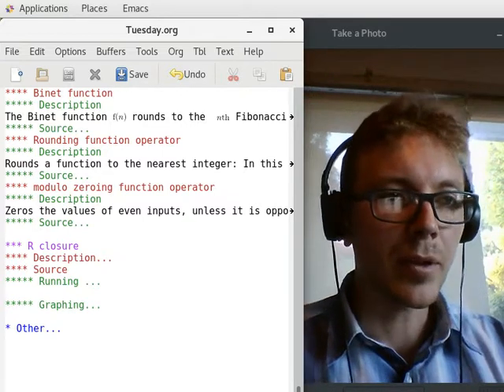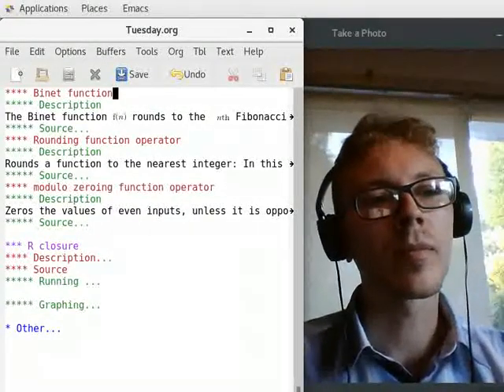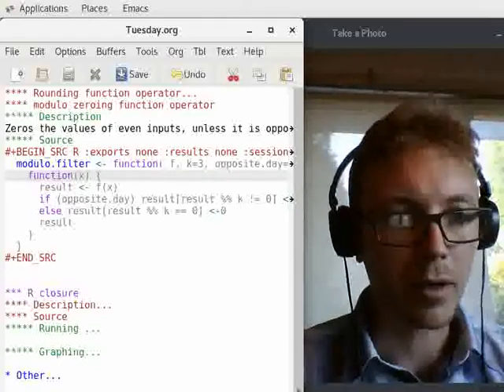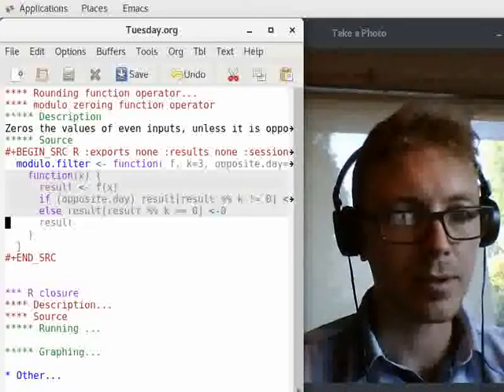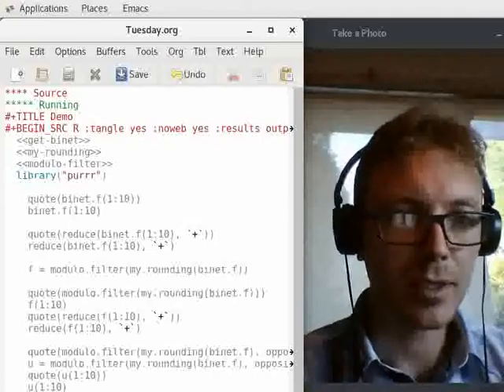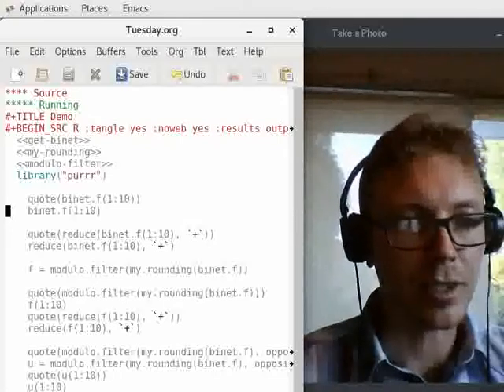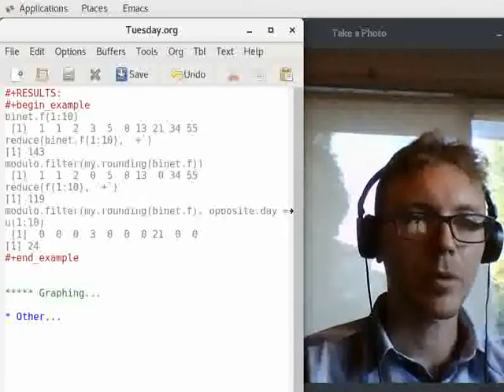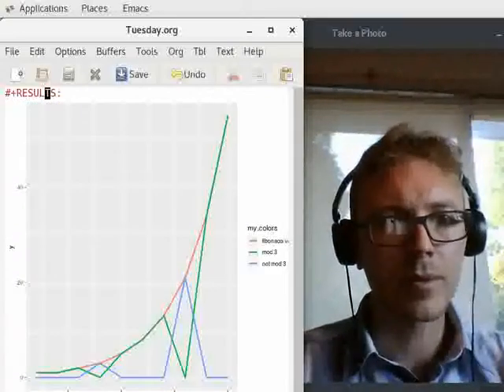Fibonacci term functional, function operator R ESS org-babel example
but the author neglects Emacs Speaks Statistics .. So here I did a little functional programming with org-babel literate programming.

featuring the book's considerably-longer-than-my-review table of contents